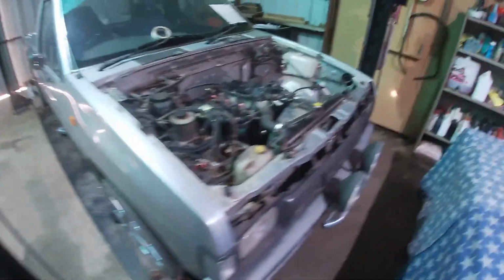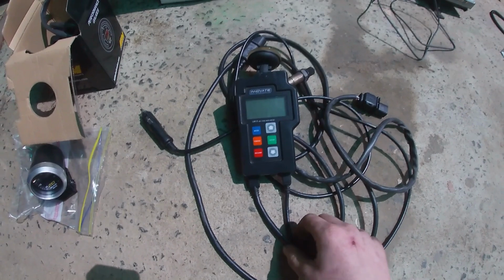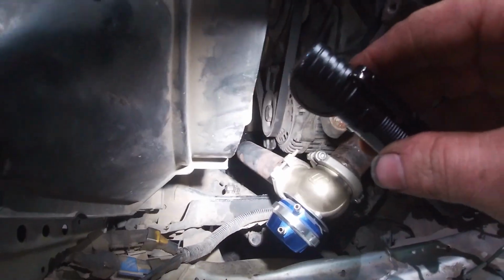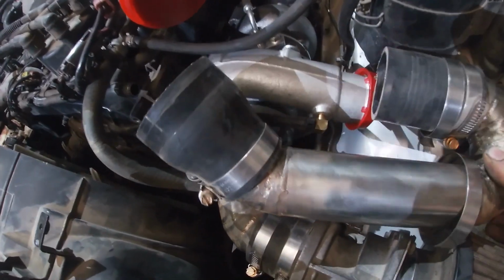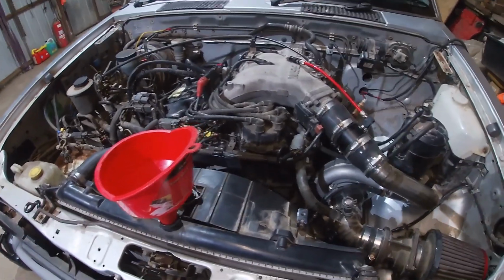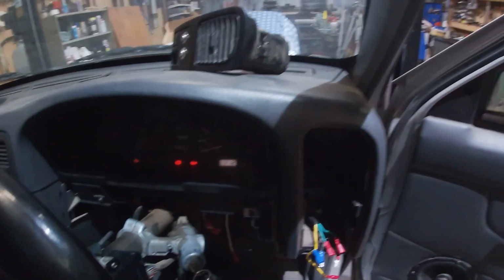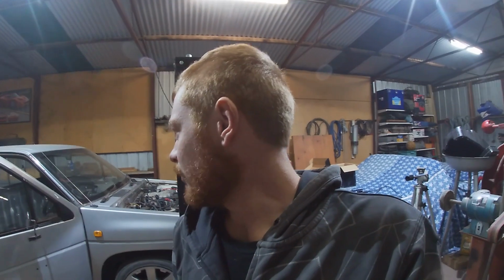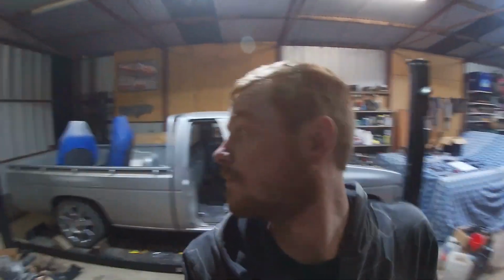VG30 Navara ep11: First start on new motor plus new turbo!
first start of the "new" motor and a update on the other goodies including the new turbo